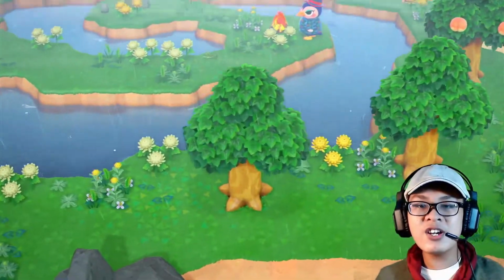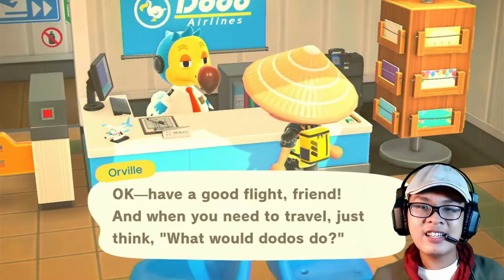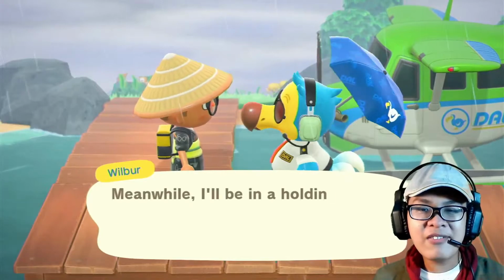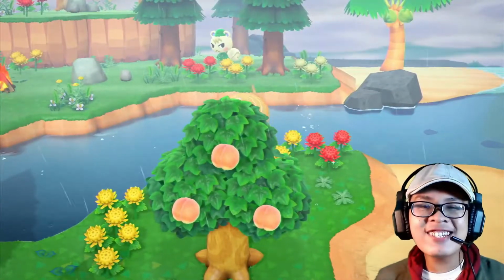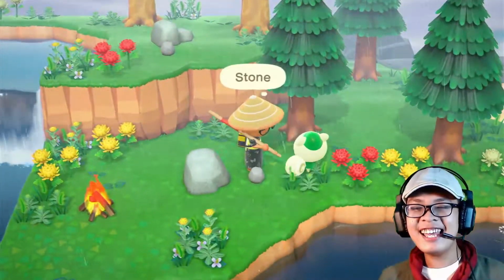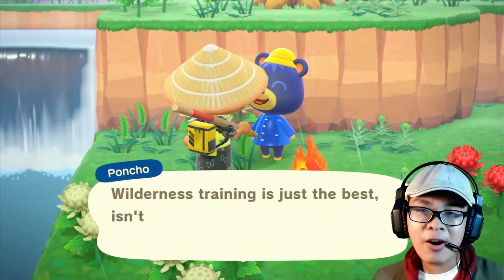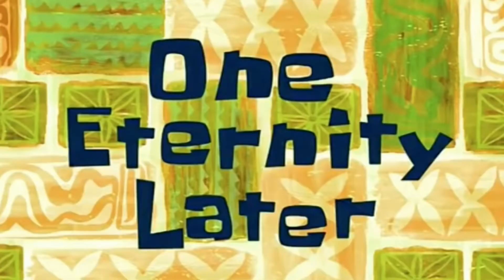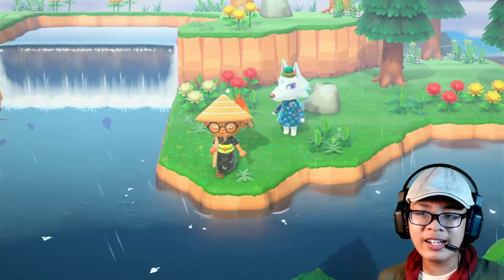ULTIMATE DREAMIE VILLAGER HUNT *went wrong* | Animal Crossing New Horizons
ULTIMATE DREAMIE VILLAGER HUNT WENT WRONG. In this video, I did an Animal Crossing New Horizons Dream Villager Hunt and I potentially got one of the best villagers in the game! Is it Marshal, Sherb, Raymond, Marty, Fauna or is it a Japanese Villager like Zucker? Let's find out!

Hello Everyone! In my video, I played Animal Crossing New Horizons and searched for Japanese themed villagers like Zucker, Pekoe, Blanche, Marcel, Genji and Chester!
About VILLAGER HUNTING:
Did you know that you can use your Nook Mile Tickets and search for your favorite villager? Well, that is what we did today! With the help of DAL Airlines and Wilbur and Orville, we have gone through many NMT and Islands to get the villager we are looking for❣️, but...
Music | Far Away by Declan DP